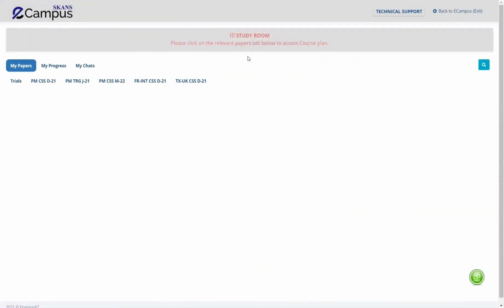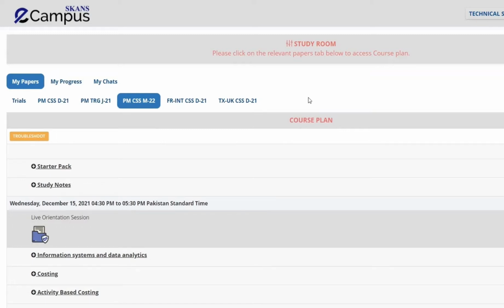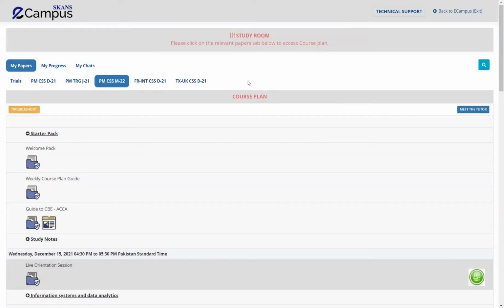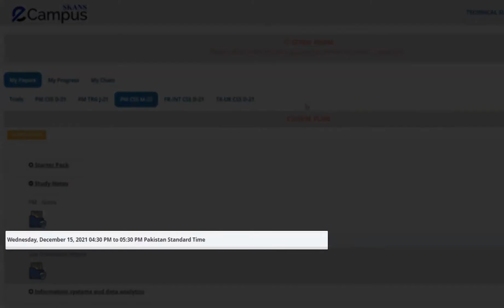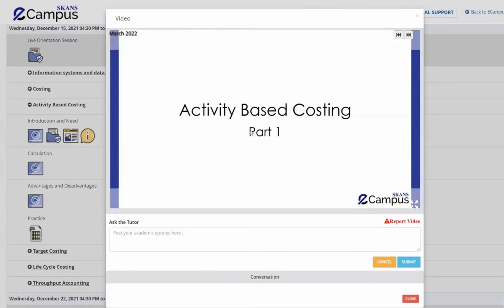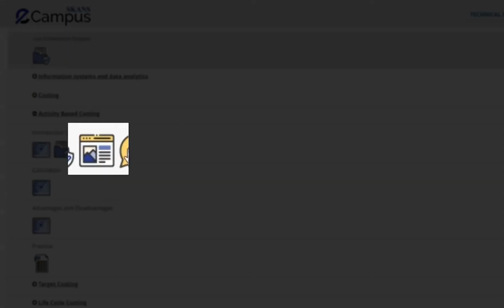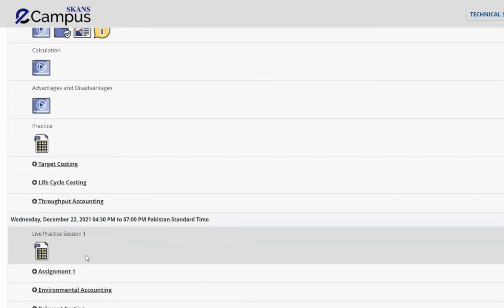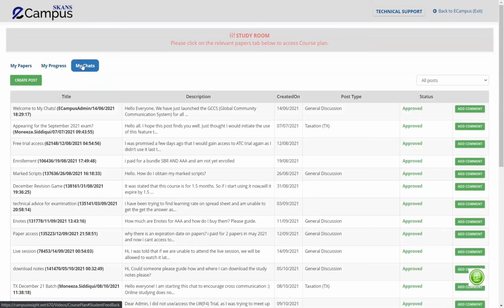Here is a video of SKANS ECampus works!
Let us help you pass your ACCA Exams!

SKANS ECampus is committed to train the future “𝐀𝐜𝐜𝐨𝐮𝐧𝐭𝐚𝐧𝐜𝐲 𝐆𝐮𝐫𝐮𝐬” to lead and excel in their professional career, especially during this challenging time. We have one of the most experienced and qualified faculty team to train you. Study with Gold Approved Learning Partner of ACCA Global. 𝐄𝐧𝐫𝐨𝐥𝐥𝐦𝐞𝐧𝐭𝐬 𝐚𝐫𝐞 𝐨𝐩𝐞𝐧 𝐟𝐨𝐫 𝐉𝐮𝐧𝐞 𝟐𝟎𝟐𝟏 𝐀𝐂𝐂𝐀 𝐄𝐱𝐚𝐦𝐬!